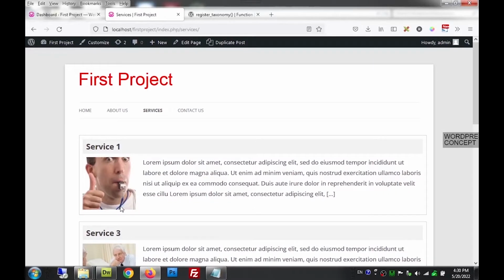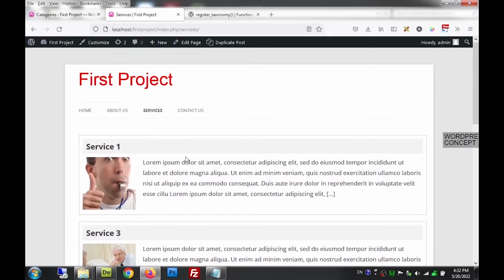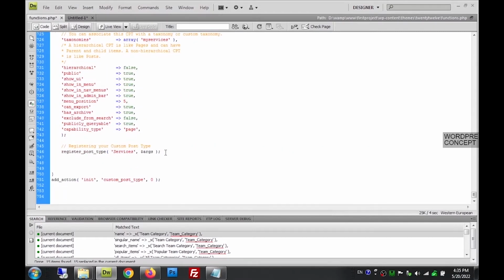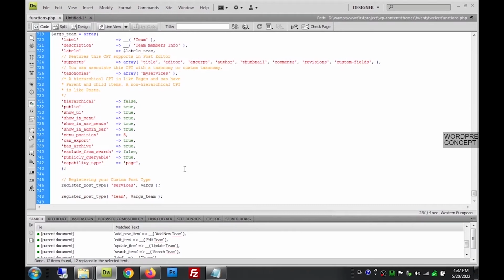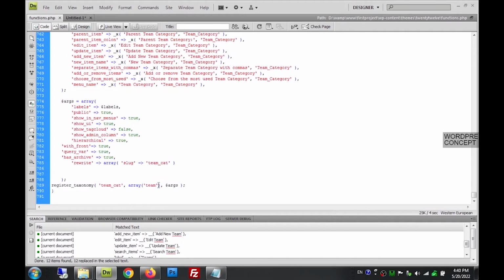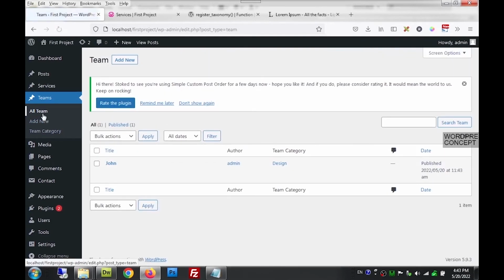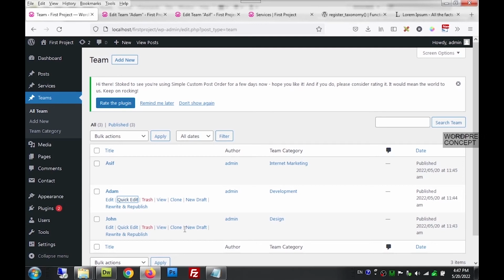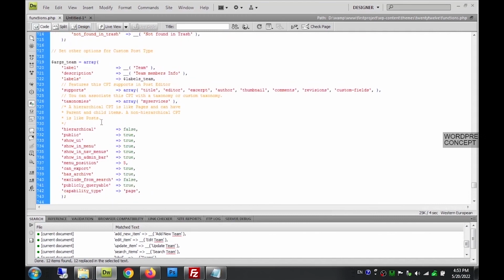Lesson 13: PHP Code to Create Taxonomy of a Custom Post Type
in this lesson we made taxonomy of custom post type using  PHP code. taxonomies are a very important concept in wordpress and they are use to manage custom post types:
add_action( 'init', 'register_taxonomy_Team_cat' );
and
register_taxonomy( 'team_cat', array('team'), $args );
Statements

The Resource Link From WordPress Site